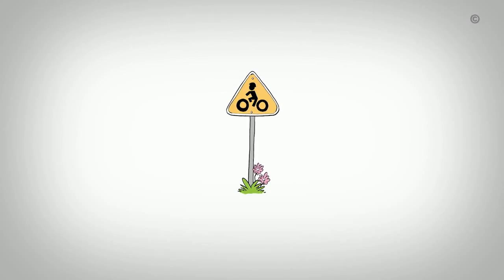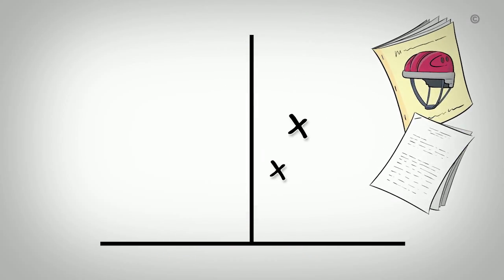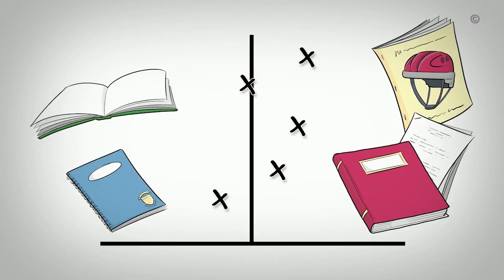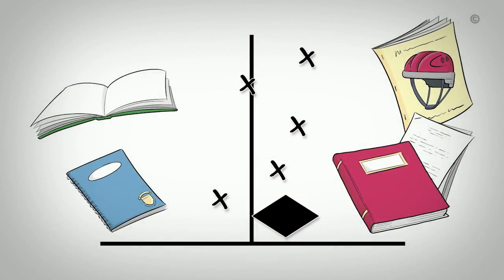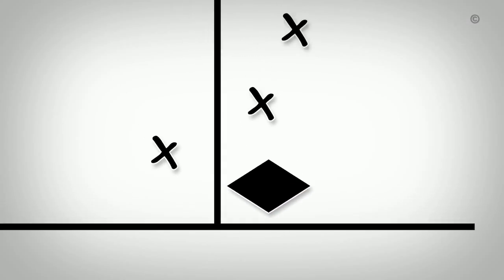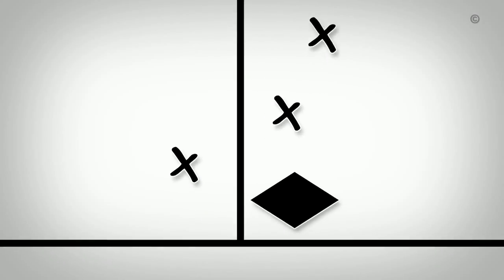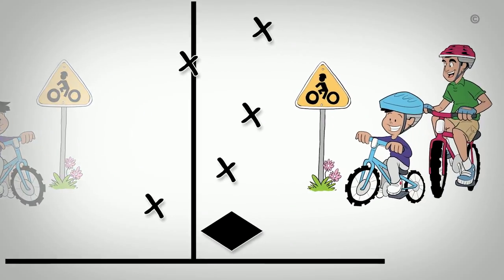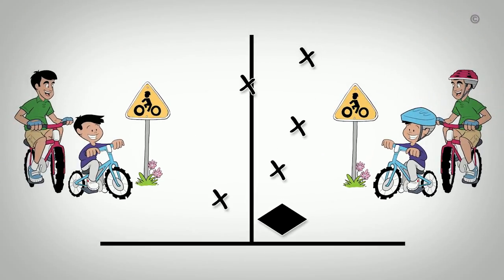NCCMT - URE - Forest Plots - Understanding a Meta-Analysis in 5 Minutes or Less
Video created: May 7, 2013

A meta-analysis summarizes the findings from a collection of relevant studies, providing a more accurate estimate of intervention effectiveness compared to using a single study. These results are usually presented in a “forest plot”. A forest plot provides a graphical depiction of effect size (e.g., small or large) and direction (e.g., positive, negative, or no effect) for each single study included in the meta-analysis and an overall estimate of intervention effectiveness across studies.

Using hypothetical data, this video explains how to interpret forest plots and understand meta-analyses.